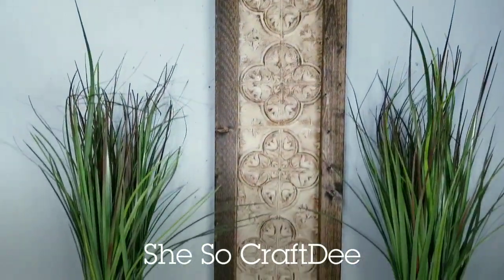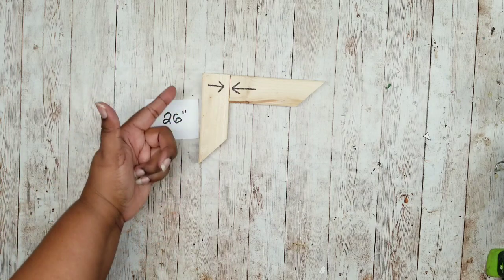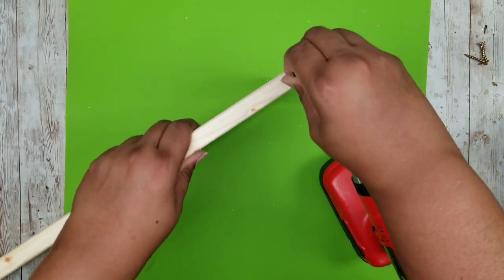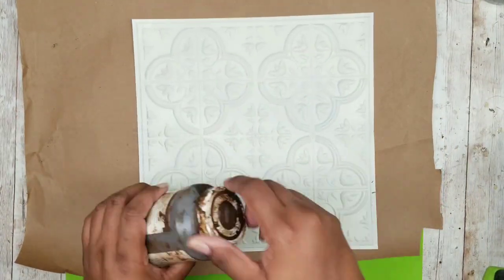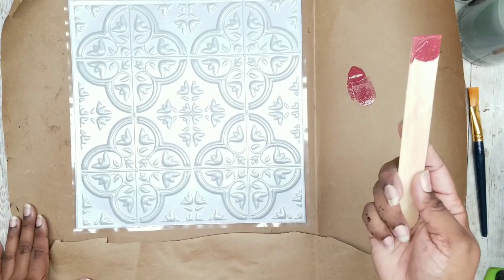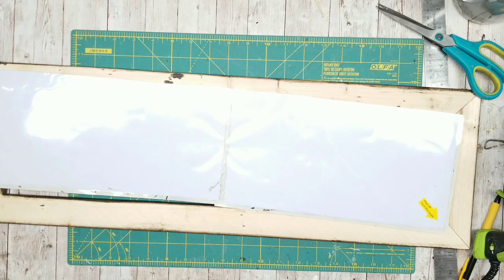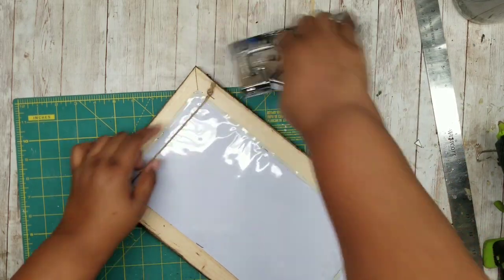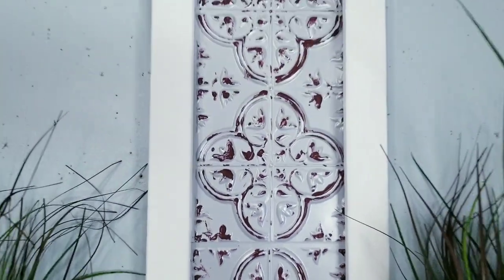*NEW* DOLLAR TREE DIY | Home Decor | Peel and Stick WALL TILES & Low Cost Wood | Three Easy Versions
Check out these DIY Wall Decor Pieces made with Dollar Tree Tiles and inexpensive wood!  Make a single panel, a set or trio! You can hang there vertical or horizontal and even add hooks to hang items or even wording. As always, all of the projects I create have complete supply list below, so you can easily use it for reference as you gather your supplies!

1 1x2x8 Wood Furring Strips (Home Depot $1.78 each)
4 #6 1.25" Wood Screws

PAINTS/STAINS USED:
Apple Black Acrylic Paint
Barn Red Acrylic Paint
Krylon Satin Ivory
Krylon Satin Bright White

MY FAVORITE TOOLS and SUPPLIES:
16mm wood beads
20mm wood beads
1 gallon Paint sticks
5 gallon Paint sticks